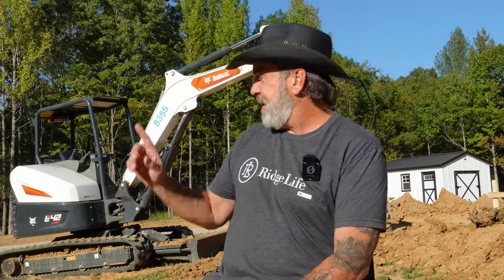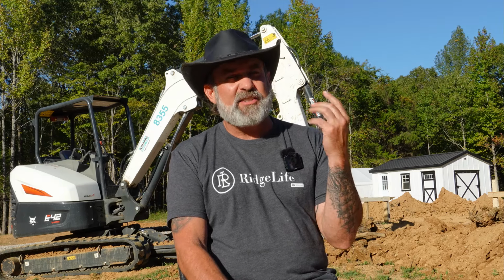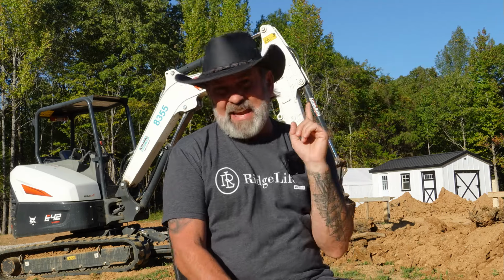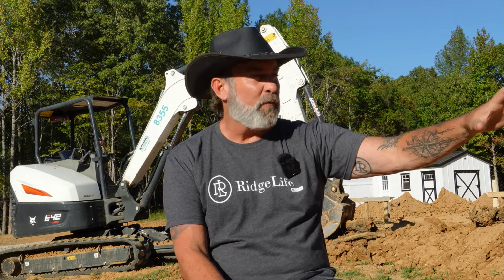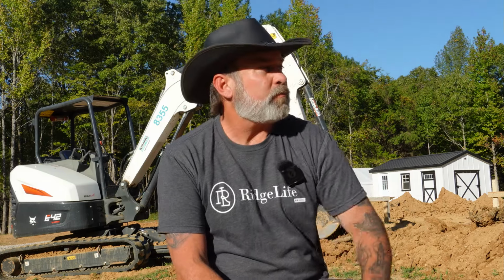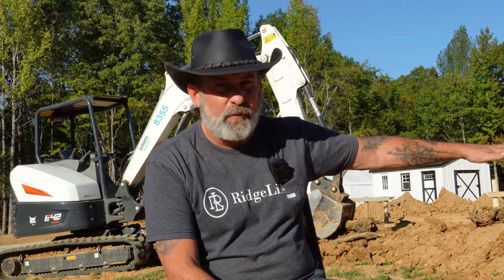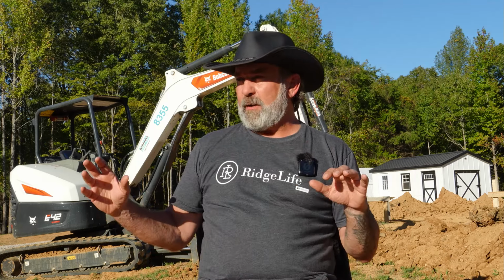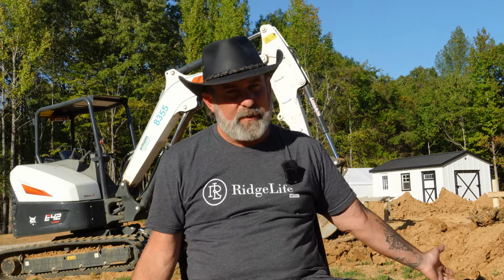A New START On The Ridge! | Foundation Time | Off Grid Barndominium Build | Rambling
Welcome to RidgeLife Ramblings. In this video, we ramble about starting the off grid barndominium build foundation and so much more!